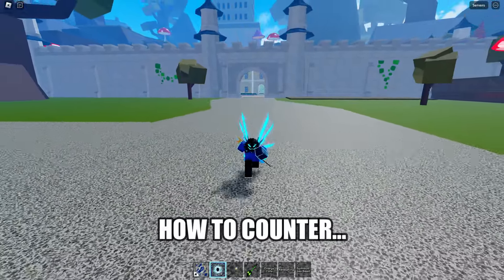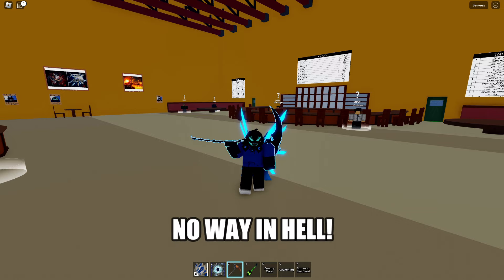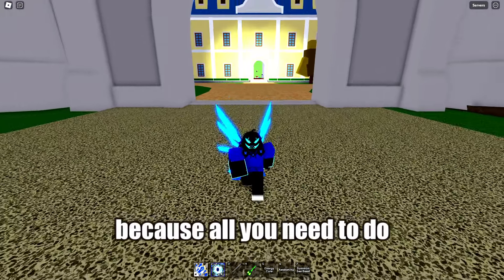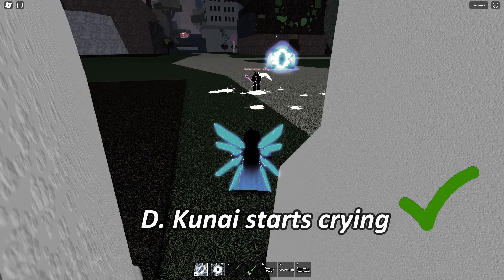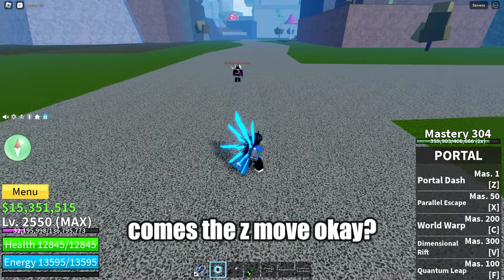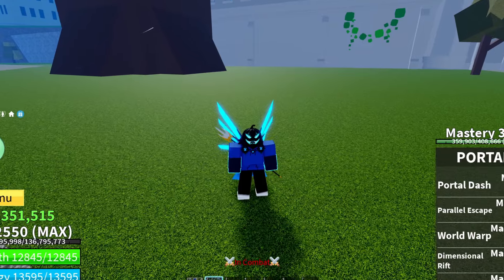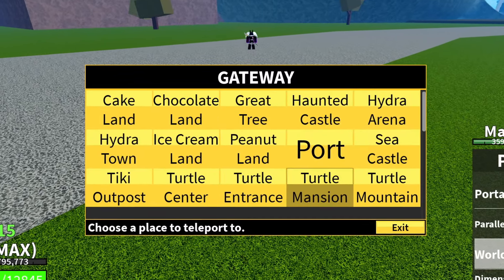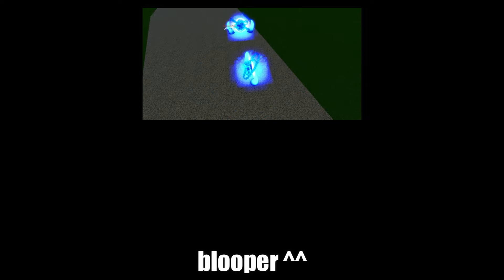How to COUNTER PORTAL fruit...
how to counter portal fruit literally lol